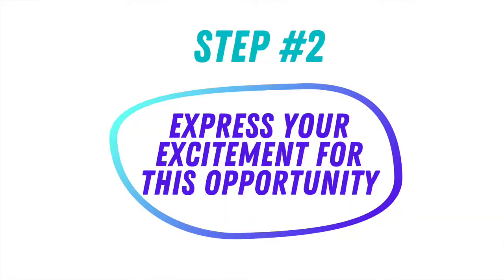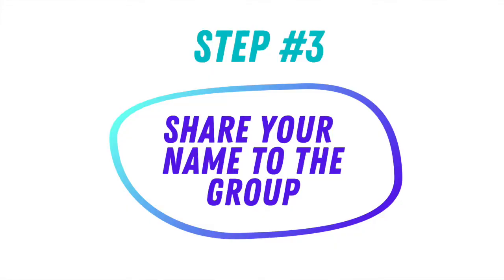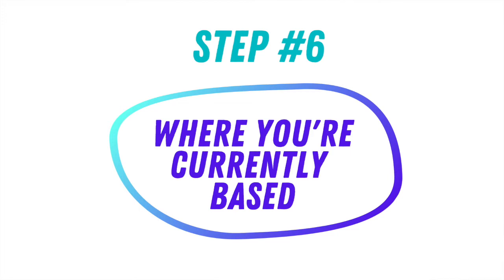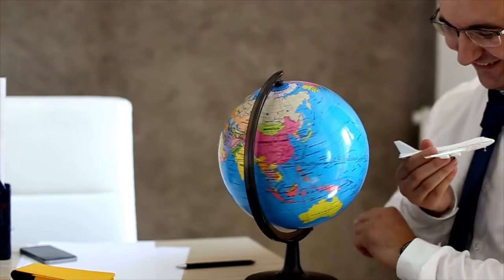How to Introduce Yourself Online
In this video, I’ll be sharing 7 simple steps to help you introduce yourself in an effective way whenever you join an online class, online course or online community.
I’ll show you how you can introduce yourself professionally when you introduce yourself online so you can build a meaningful connection with your peers and instructors.

🌟 MORE RESOURCES
Is there any room to improve your public speaking skills?
Take the quiz below to find out :)

🌟 I really appreciate you stopping by. If you would like to invite me to deliver a keynote or workshop at your next event, please complete the speaking request below